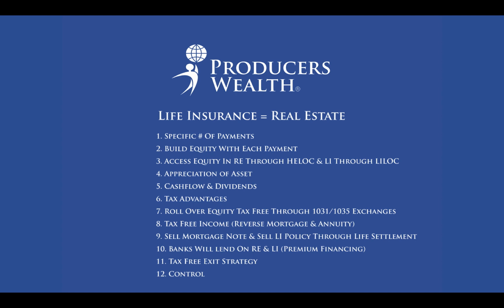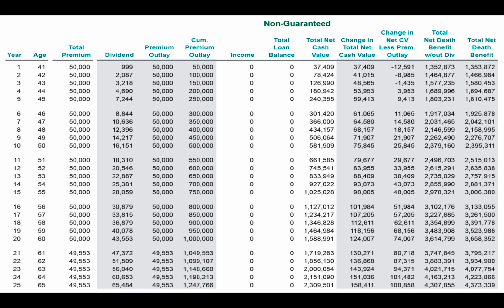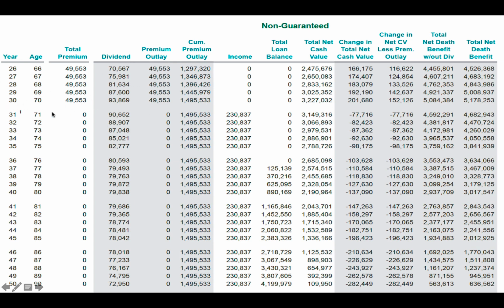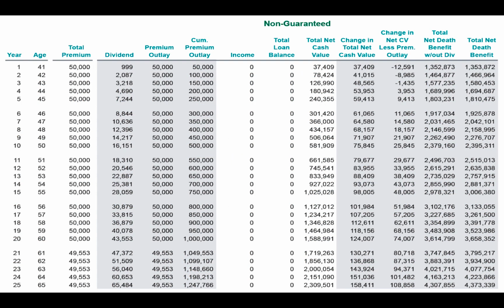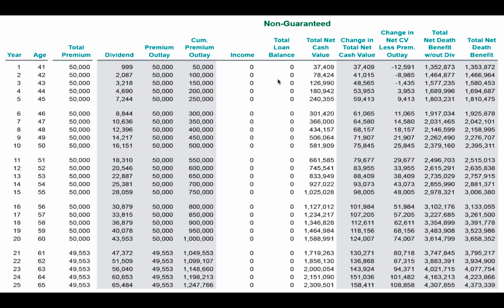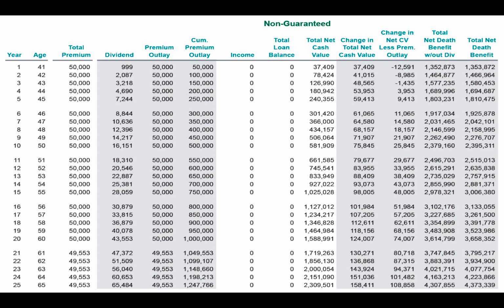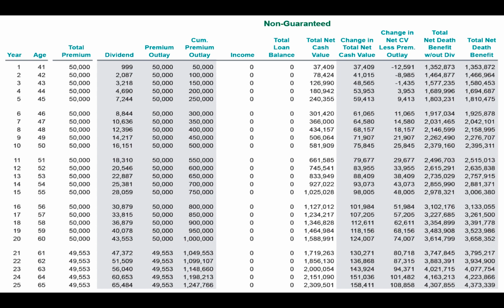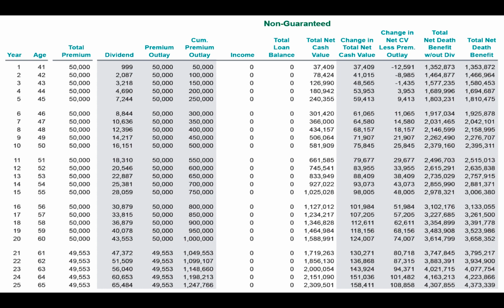Why Real Estate Is Just Like Life Insurance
M.C. Laubscher shares how high cash-value life insurance is similar to real estate.